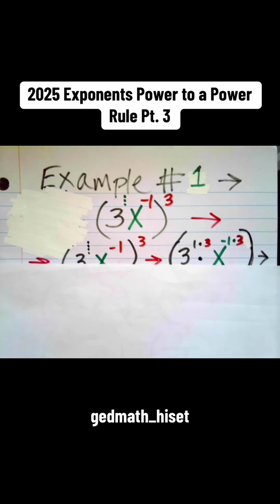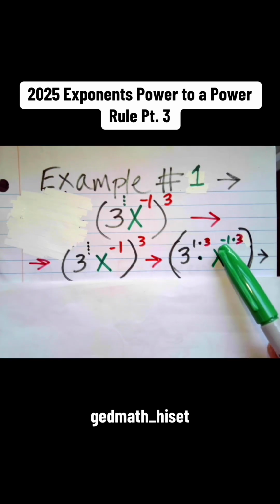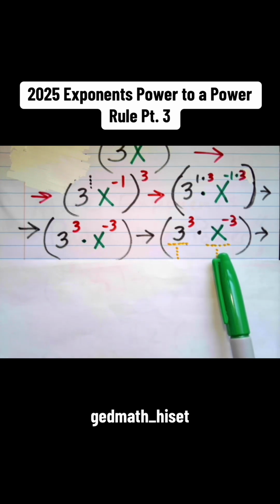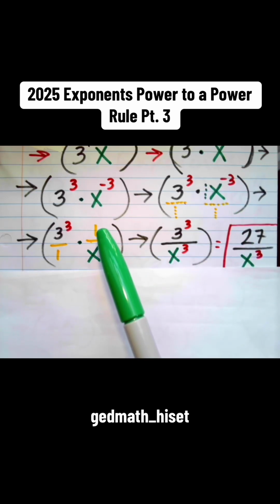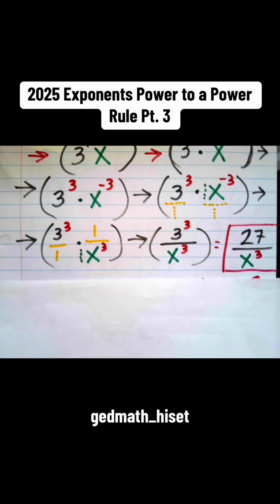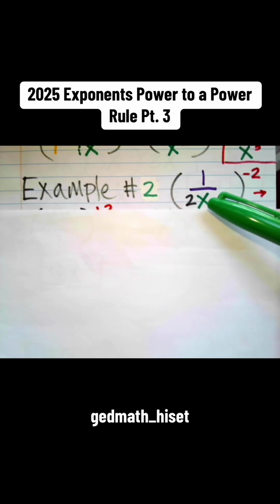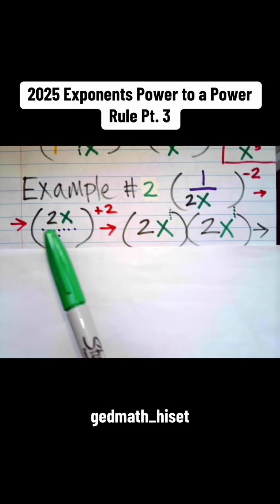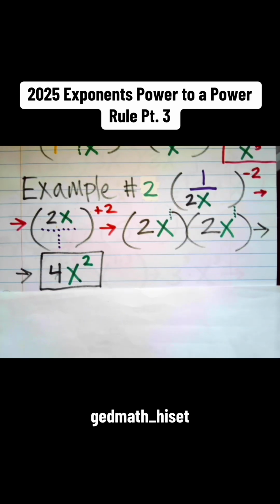2025 Exponents Power to a Power Rule Pt. 3